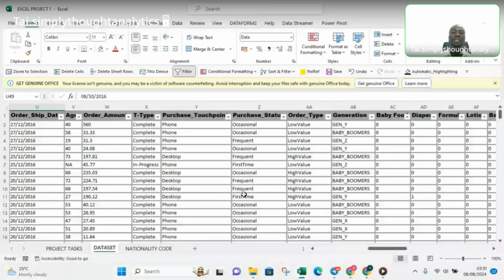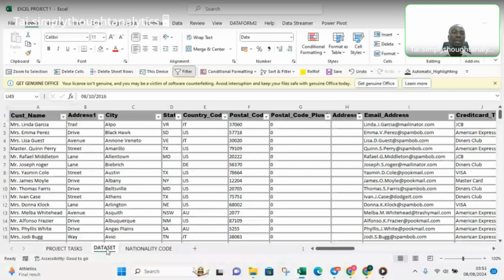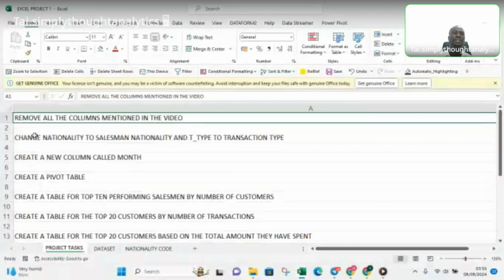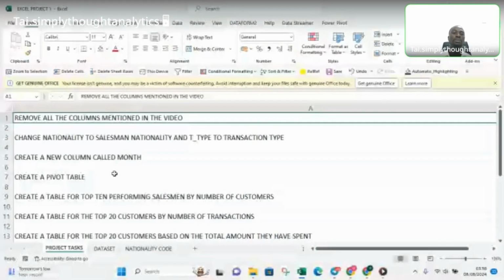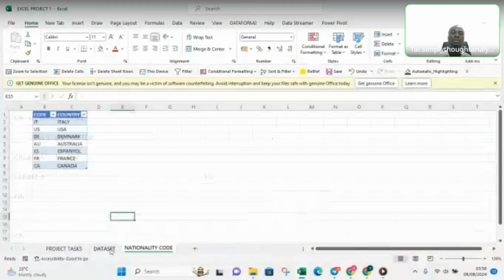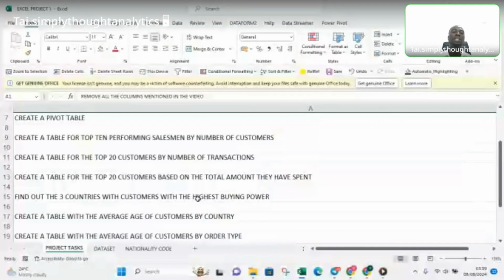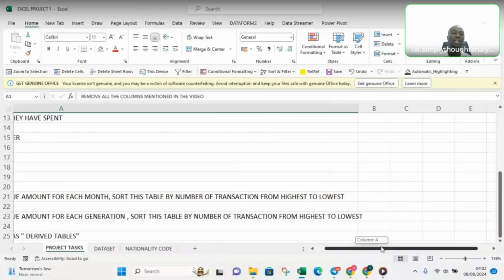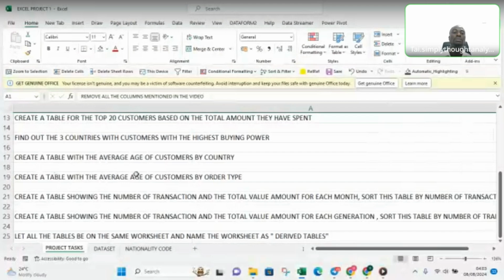PROJECT 2 INSTRUCTION